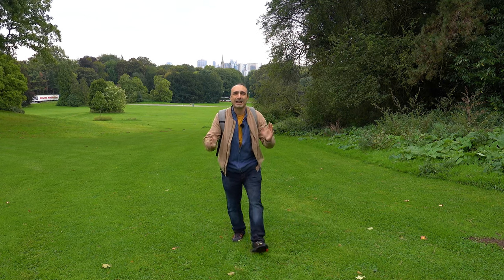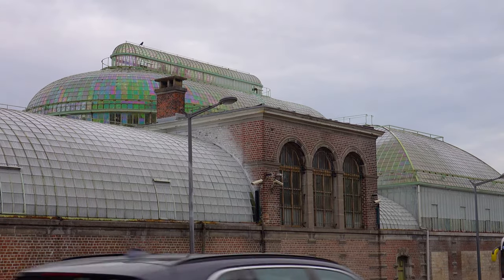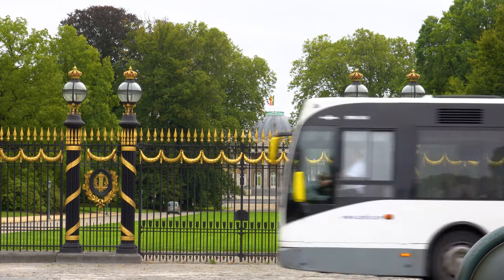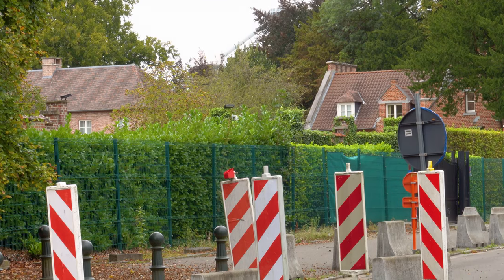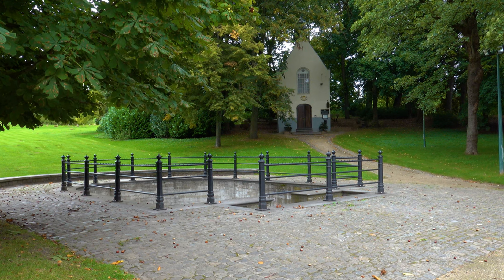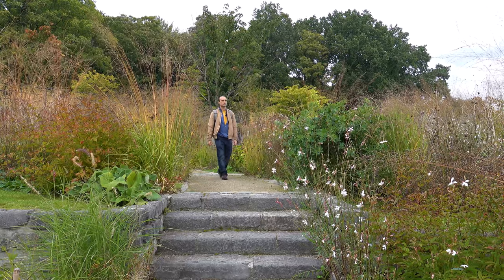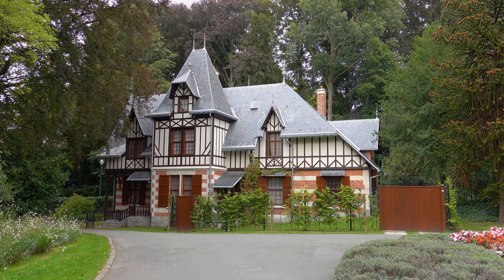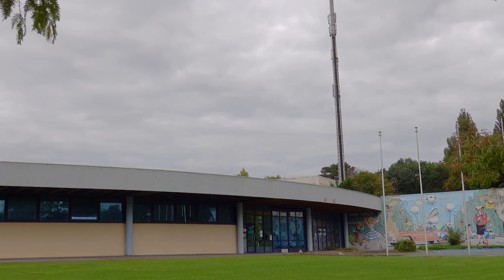VISITING THE ROYAL AREA OF LAEKEN - Brussels Tour of The Laeken Park & Surrounding Areas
This video is a guided tour of all the royal area of Laeken, including it's parks and Royal Palace of Laeken.

Laeken Park:
The laeken park is a public park created in the 19th century under the leadership of King Leopold 2nd. The park extends for over 186 acres and houses the royal castle of Laeken. This park is really beautiful and is known among tree aficionados for playing host to a rare American Chestnut tree with yellow flowers. Adjacent to this park there is also the famous Japanese tower which was inaugurated in 1905, but has been slowly degrading due to poor maintenance. Also, close to the park are the Royal greenhouses of Laeken which is a complex of greenhouses built in the classical style. The complex has the appearance of a glass city set in an undulating landscape and complements the castle of Laeken. Even though closed most of the year, during the spring each year, the Greenhouses of Laeken are opened to the public for almost three weeks.

Monument à la Dynastie:
The monument to the Dynasty is truly a beautiful honorary monument to king Leopold 1st and is located on the Place de la Dynastie at the top of a 50 meter high hill. Built by architect Louis De Curte in a neo-Gothic style, the monument ends the monumental axis which starts from the portal of the castle of Laeken and goes all the way up the hill. Even though the monument was completed in 1881, it should have been completed in 1880, during the opening of the park of Laeken on the occasion of the 50th anniversary of the Kingdom of Belgium.

Royal Palace of Laeken:
The Palace of Laeken was originally named the Castle of Schonenberg and is often referred to as the Royal Palace. Built between 1782 and 1784 following the plans of the French architect Charles de Wailly.

After being partly destroyed by a fire in 1890 it was rebuilt by Alphonse Balat. The French architect Charles Girault gave it its present outline in 1902. It has been the royal residence since Leopold I's accession to the throne in 1831. The current occupants of the palace are King Philippe, Queen Mathilde and their four children.

Stuyvenberg Castle:
Stuyvenberg Castle was built in 1725. The first Belgian King, Leopold I, used the castle for his mistress, and their second child Arthur was born there in 1852. After World War II, Elisabeth of Bavaria, widow of King Albert I, lived at the castle until her death in 1965. From 1998 to 2014, Queen Fabiola, widow of King Baudouin, called it her home. She died at Stuyvenberg on December 5th; 2014.The residence has also been home to Princess Astrid of Belgium, the sister of the current King Philippe.

Chapelle Sainte-Anne:
In the old days the Sainte-Anne chapel was a major place of pilgrimage, but nowadays this little chapel is mostly unnoticed and remains in a small cult building with a red brick facade and white stone elements. Even though small it is nice to still see it standing amidst the edge of the forest in Laeken Park blending the old architecture with the modern city life of Brussels.

Jardins du Fleuriste:
Jardins du fleuriste translates to Florist Gardens in English, and it is a truly remarkable park. Even its entrance is very interesting as it’s almost like a secret garden where you have to follow a narrow path behind a brick wall that lunges an almost highway like street in order to get to le Jardins du Fleuriste.

As mentioned, this garden was made to be a place for experimentation and exhibition of rare plants; but also a showcase of its know-how in the management of parks and gardens.
The park in today’s society reinterprets the historic character of the site and gives it a refined modern feeling to it, while respecting today’s strict ecological standards.

Le Jardin colonial de Laeken:
Looking at this park from a historical point of view we can see how this garden has a bit of a dark history where tropical plants from Africa were being taken in order to see how they would acclimate to another kind of environment. This is really a historical example of what colonization truly was back in the day.

Now simply a park, the most colonial like thing that I found in this location was the park ranger’s house which does have a very historic feeling to it and seems straight out of a history book and kind of out of place in the middle of all this nature.